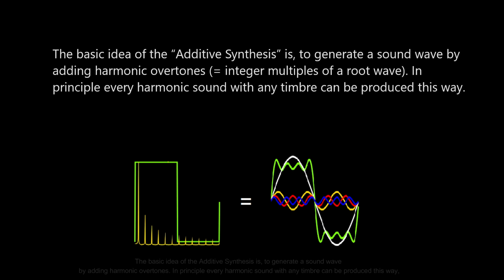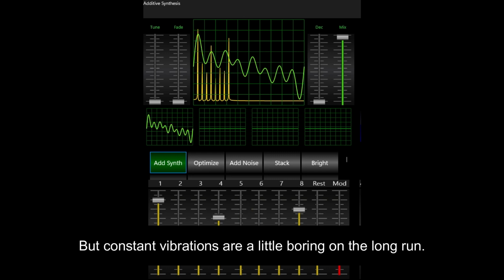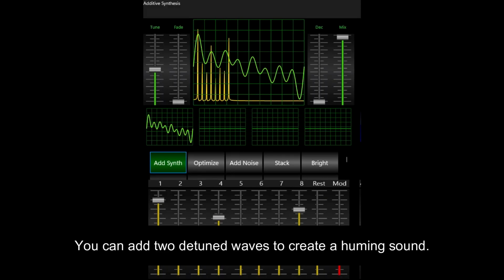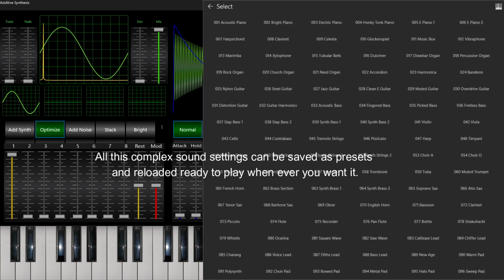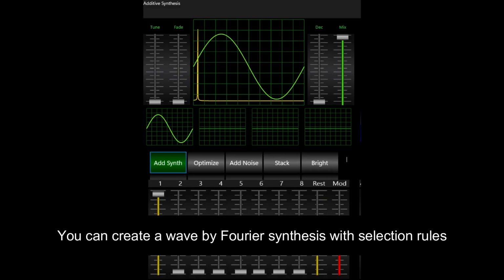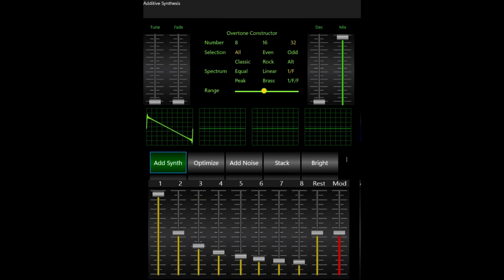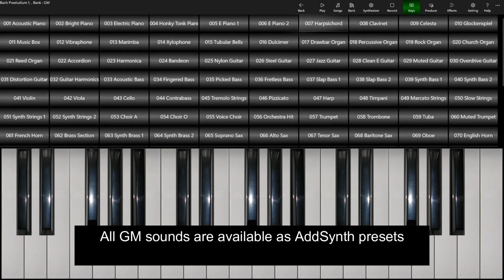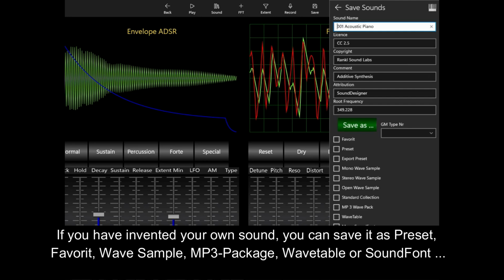Additive Synthesis Tutorial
Introduction into the Additive Sound Synthesis.